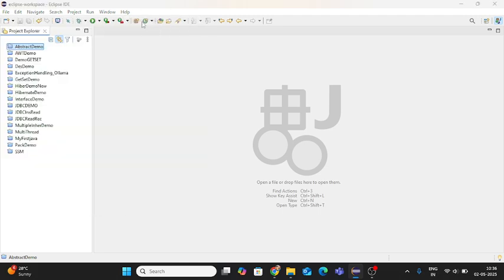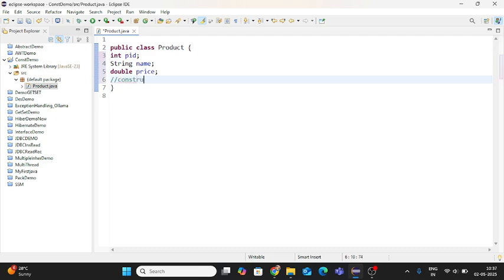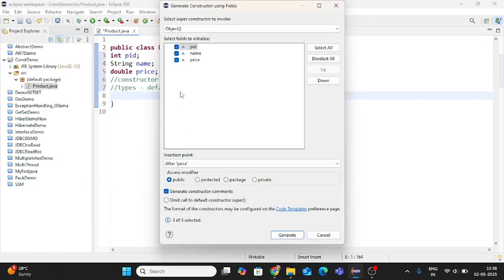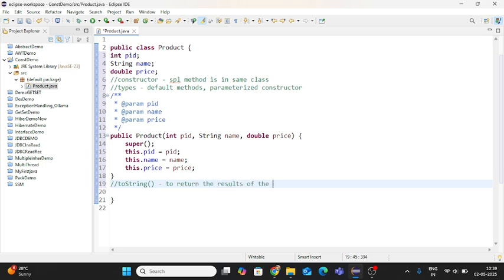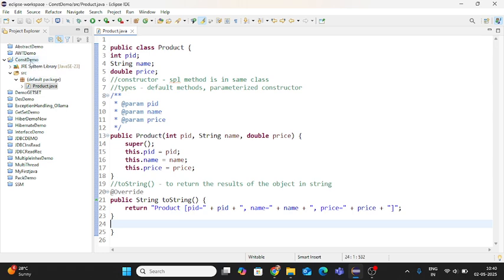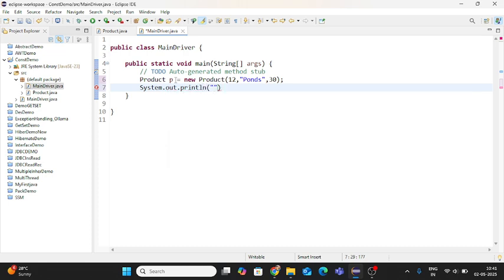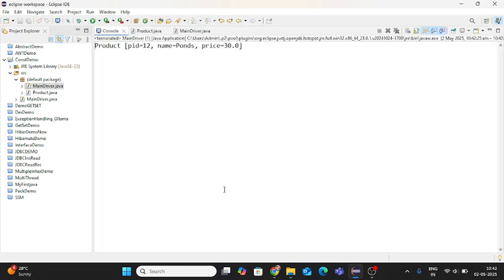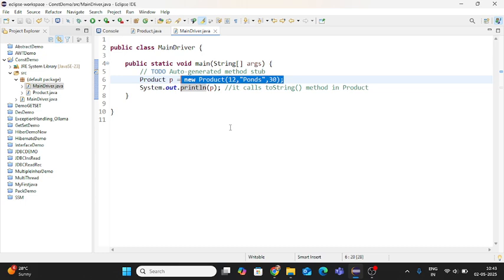Constructor in Java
In this video, I have discussed about the meaning of constructor, and how we create parameterized constructor and toString() methods automatically in Eclipse IDE.